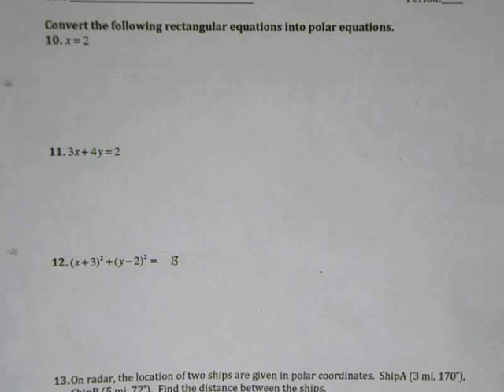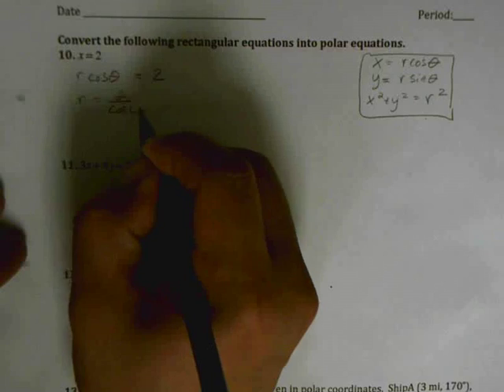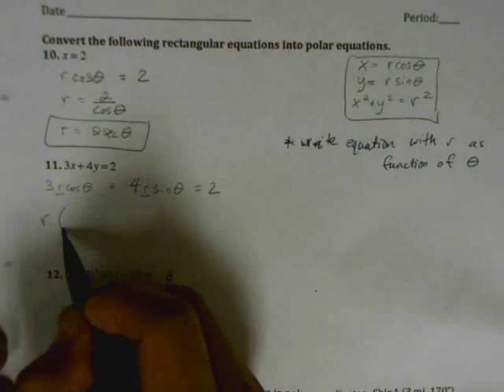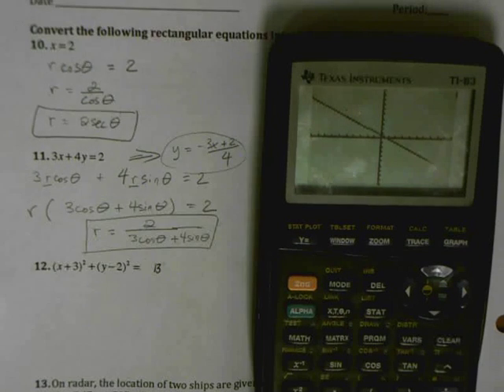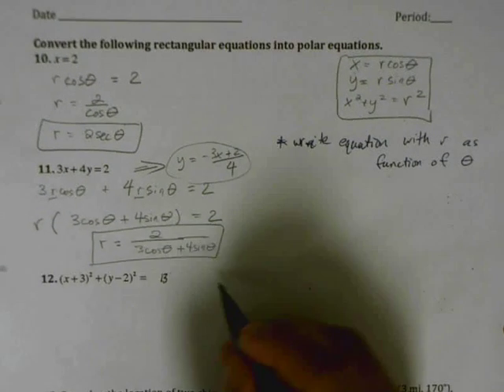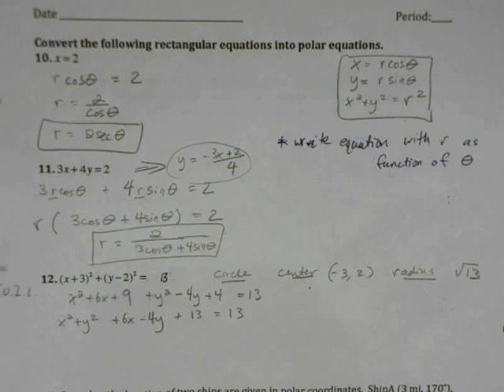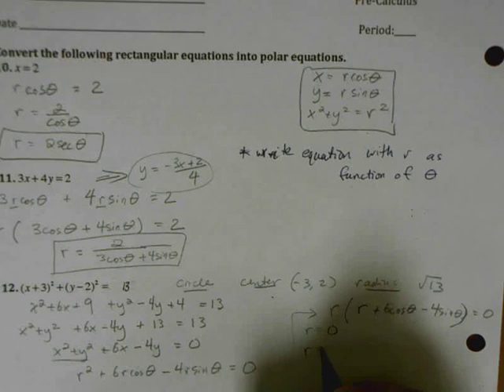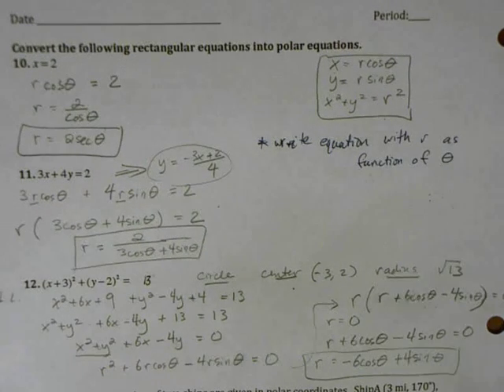6.4 Convert Rectangular to Polar Equations